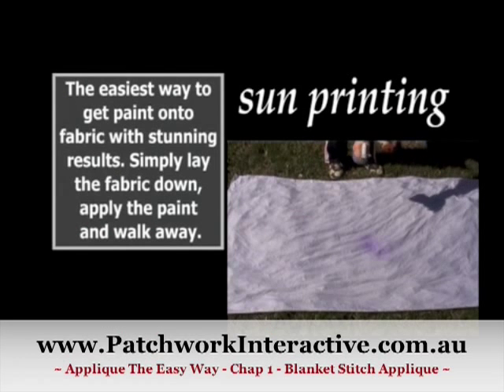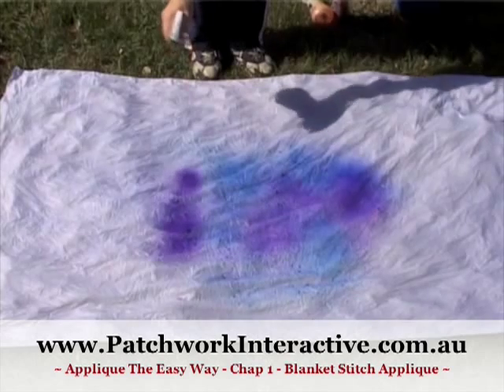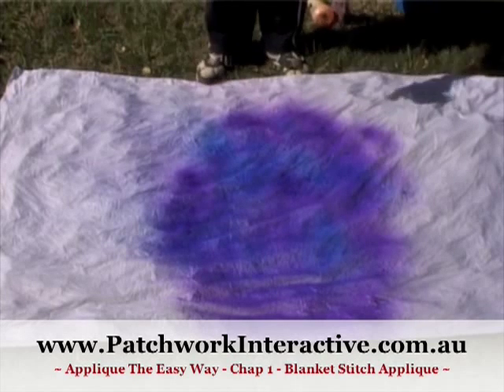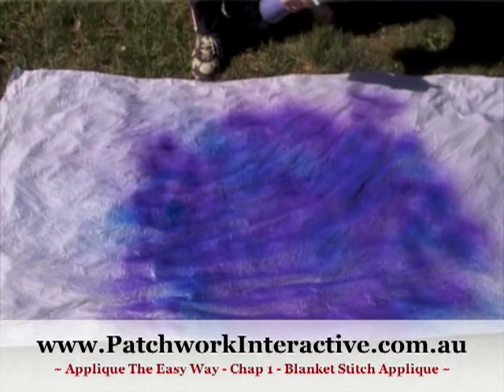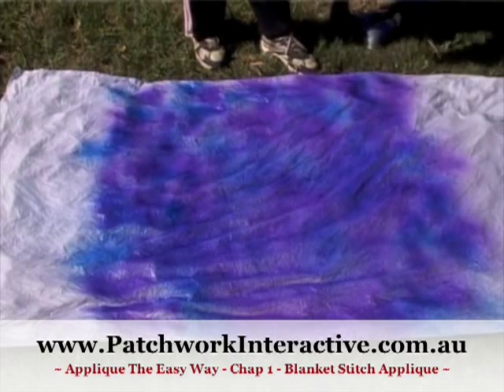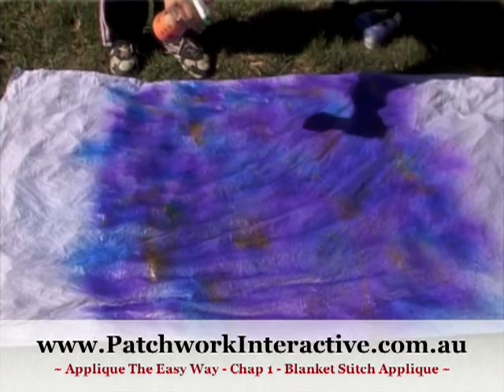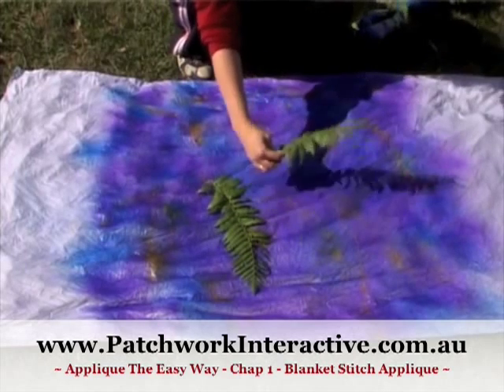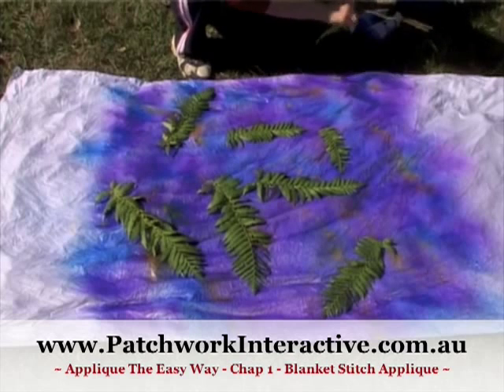HandDyeingAndBatik - Chap 8 - Sun Printing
Presenting 'Hand Dyeing and Batik for Beginners'. Here Michelle Steel takes you througha complete workshop that teaches you the techniques required for making beautiful hand dyed fabric from home. A complete section on Batik (wax resist dyeing) is also included. You will learn: Batik, ColourGraduation, Double Graduation, Sundae, Fabric Painting, Sun Printing, Colour Wheels, Tray Dyeing, Stamping